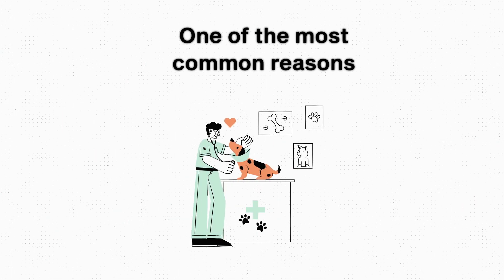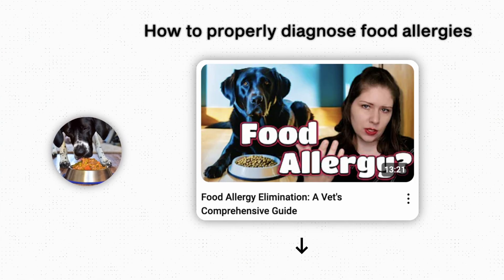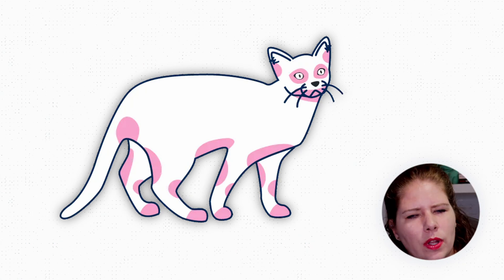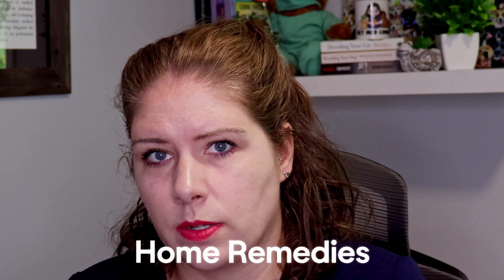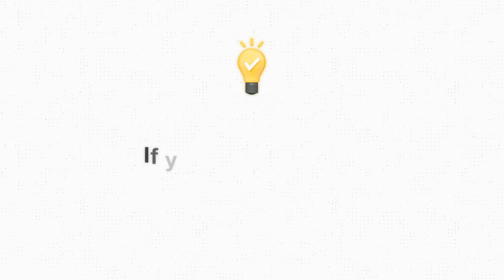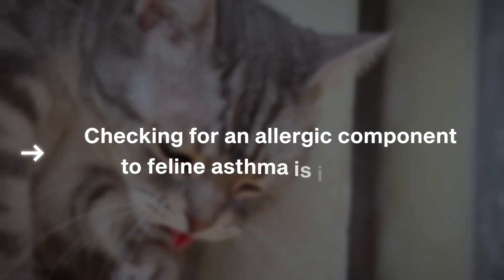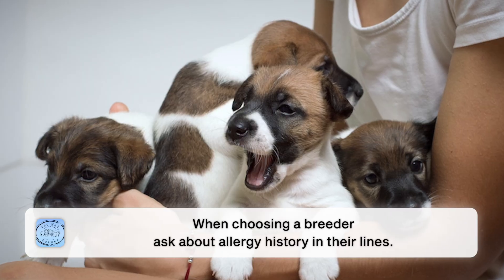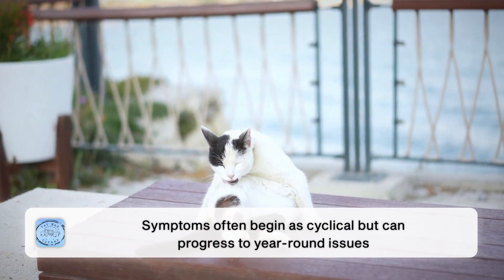What YOU Should Know About Allergies | Vet's Voice (Atopic Dermatitis Part 1)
Rep your love of VMC and Dr. Em!

Join Dr. Em to learn what you need to know about atopic dermatitis!

Comment with your ideas for future video topics!